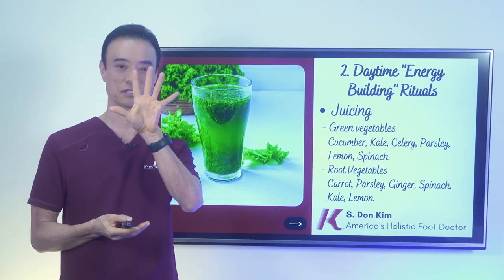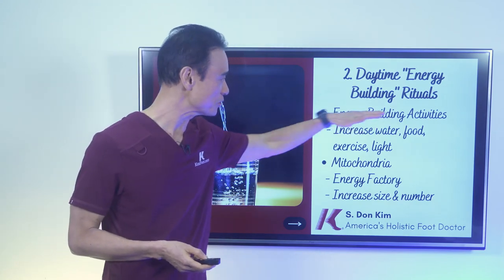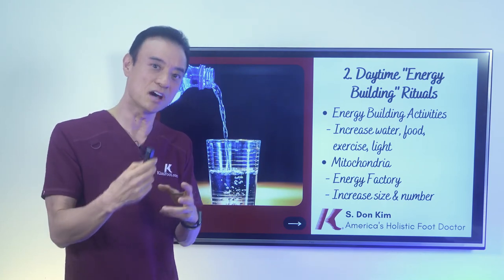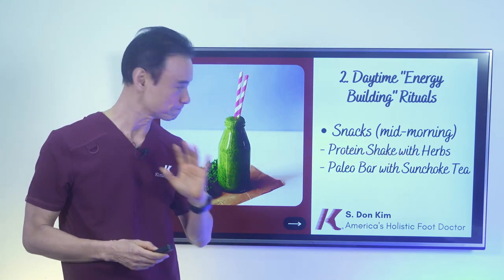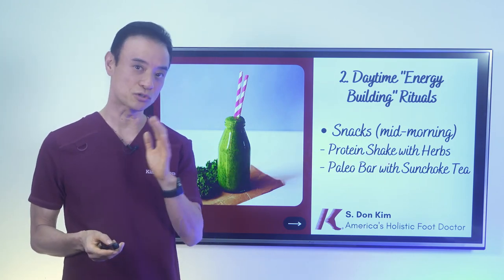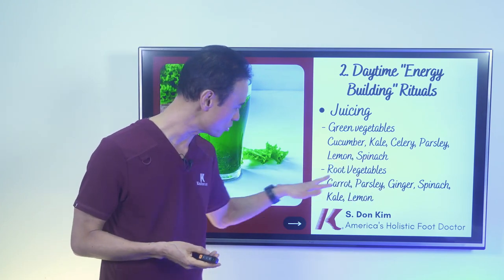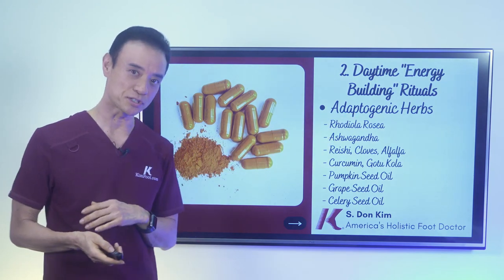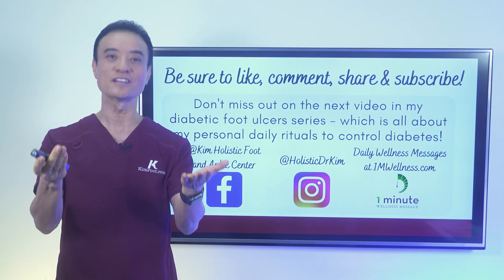If You're Diabetic, You Should Eat THIS Everyday For Lunch | Dr Kim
Hello everyone, welcome to the seventh video in my holistic diabetic ulcer cures series. In this video, I am highlighting what I eat on a daily basis as a diabetic AND a busy doctor. Enjoy!